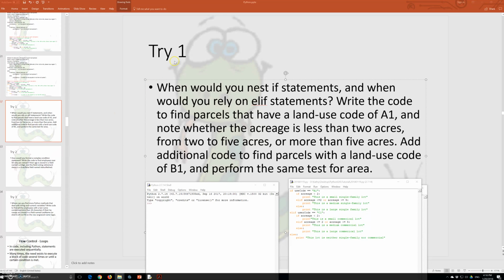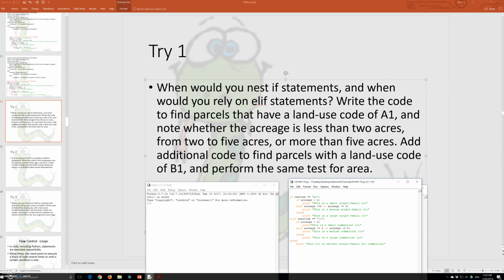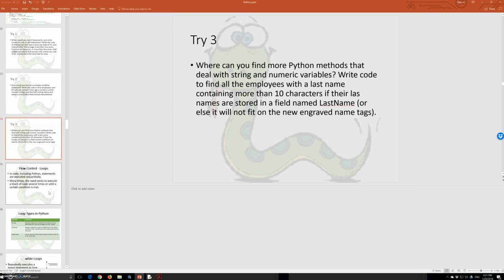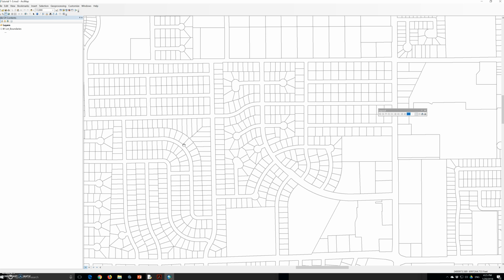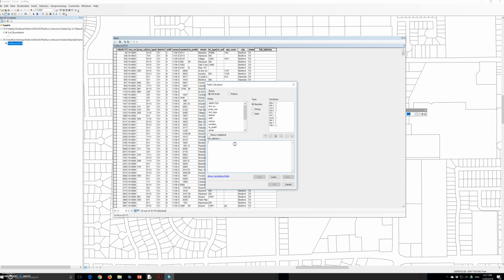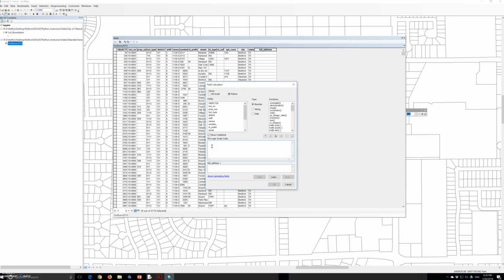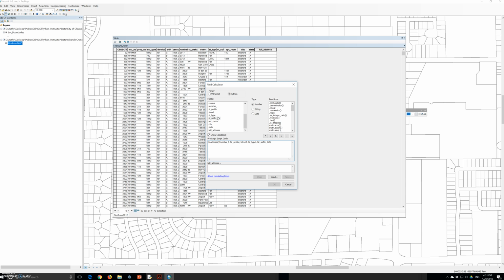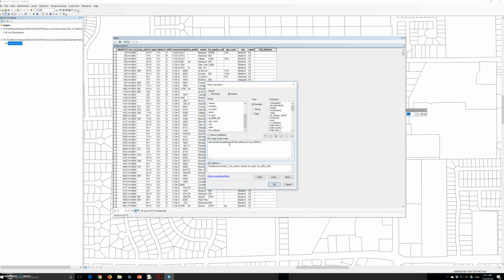Python ArcGIS65Field Calculator